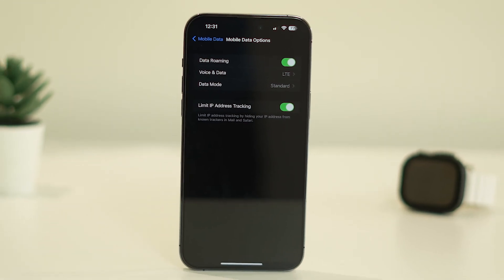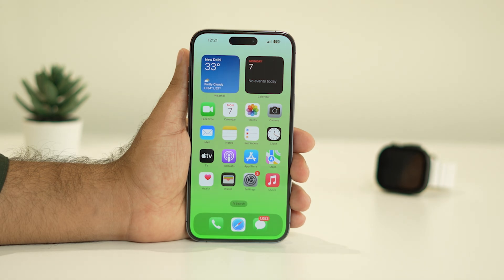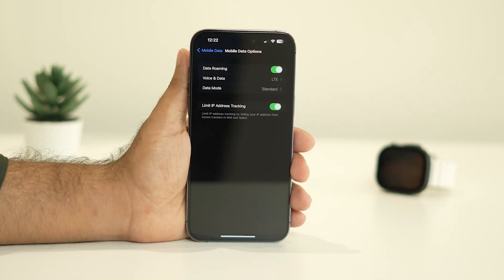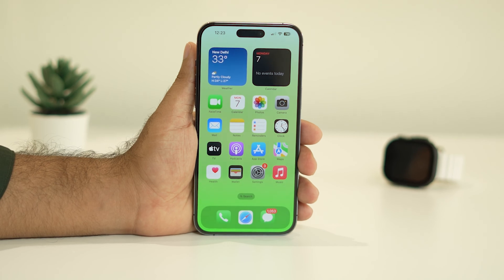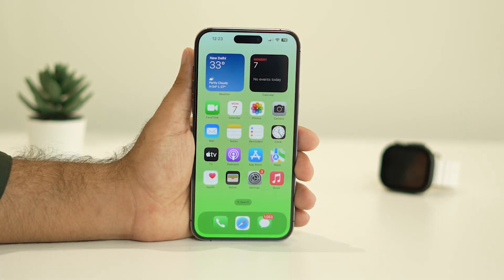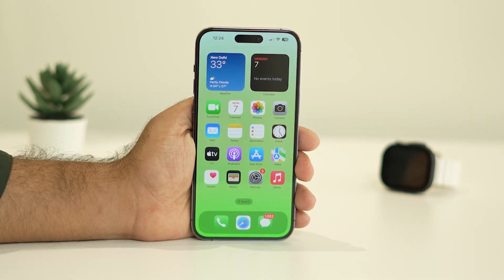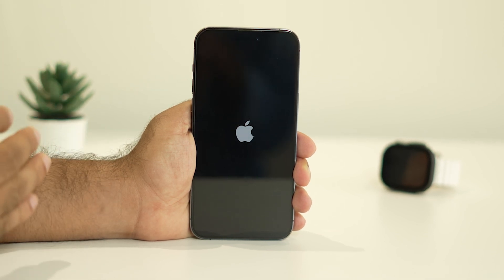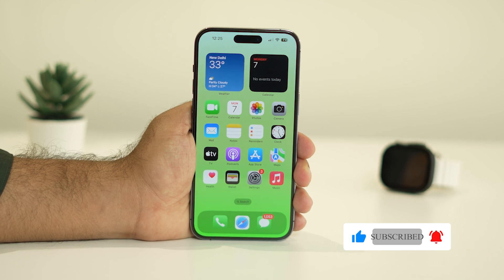How to Fix iPhone 14 Pro and 14 Pro Max Showing No Service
When your iPhone 14 Pro and 14 Pro Max are not showing service, or you see an error message and aren't able to make voice or receive incoming calls, don't be sad. There are several possible reasons to troubleshoot the problem on your iPhone device. Several users experience this service or network issue on their iPhone devices which can be frustrating.
Alternatively, users have been reported on several platforms, including Reddit, Twitter, Discord, etc. In addition, the iPhone 14 Pro and 14 Pro Max not showing service is caused by various reasons, such as issues with the coverage area, carrier service plans, hardware issues, and misconfiguration settings. If you're having an issue with the service or network, identify the main cause to troubleshoot the problem. In this video, we will discuss some possible reasons why your iPhone 14 Pro and 14 Pro Max are not showing service and provide possible solutions which you can easily try to fix the service problem on your iPhone.

CHAPTERS IN THIS VIDEO :
0:00-INTRO
0:36-TURN ON AND OFF AIRPLANE MODE
1:20-TUNR ON DATA ROAMING
1:44-SET TIME CORRECT
2:16-UPDATE OS
2:58-RESET ALL SETTINGS
3:30-FORCE RESTART
4:40-CONCLUSION

THIS VIDEO ALSO ANSWER FOLLOWING QUESTION :
How to Fix iPhone 14 pro max no service error
How to Fix iPhone 14 pro  no service error
How to Fix iPhone 14  no service error